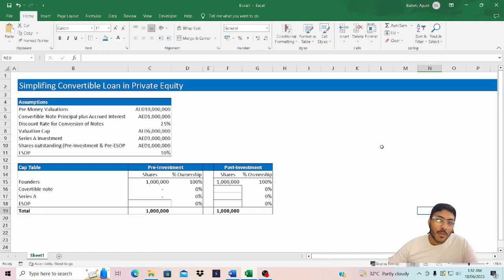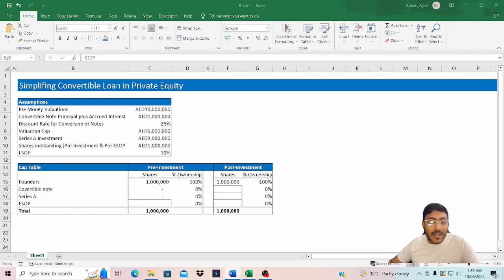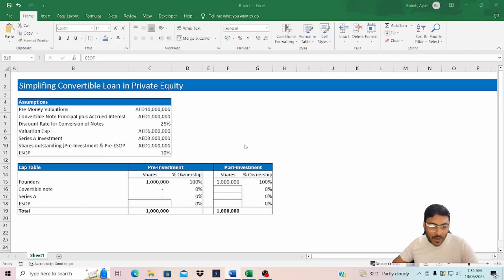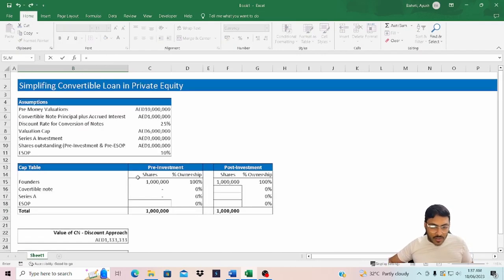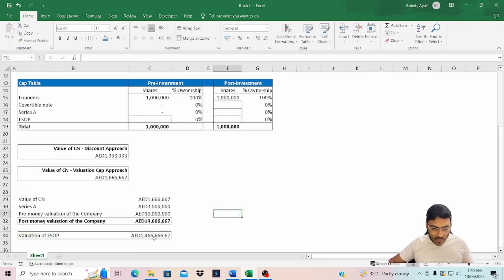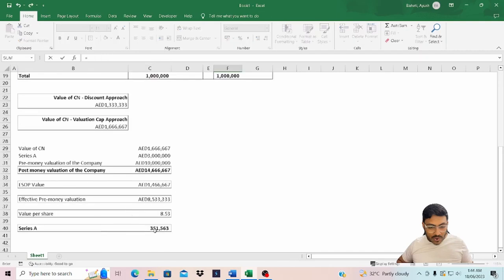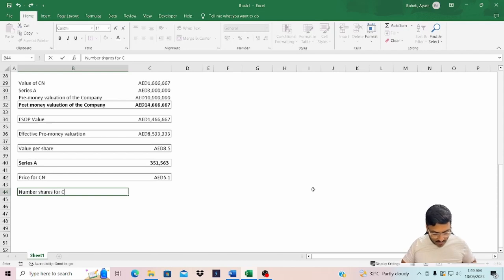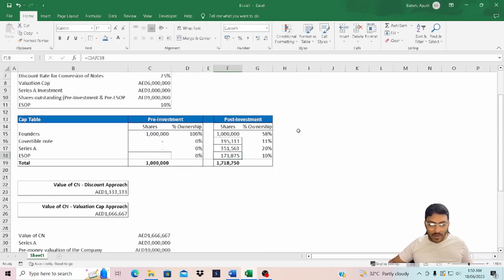Simplifying Convertible Notes - How ownership changes post conversion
A convertible note is a form of short-term debt that converts into equity, typically in conjunction with a future financing round; in effect, the investor would be loaning money to a startup and instead of a return in the form of principal plus interest, the investor would receive equity in the company.

The primary advantage of issuing convertible notes is that it does not force the issuer and investors to determine the value of the company when there really might not be much to base a valuation on – in some cases the company may just be an idea. That valuation will usually be determined during the Series A financing, when there are more data points off which to base a valuation.